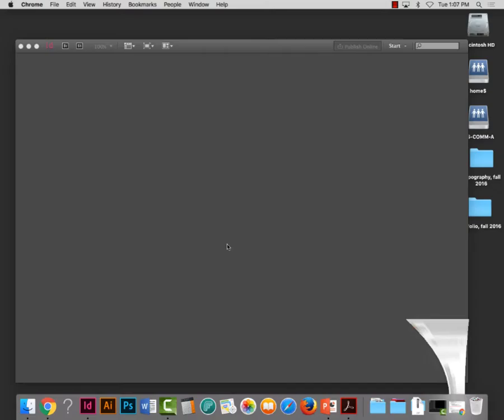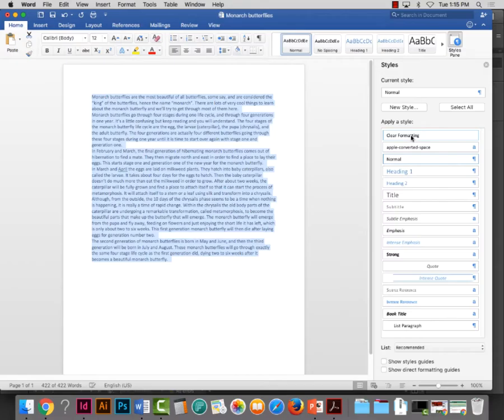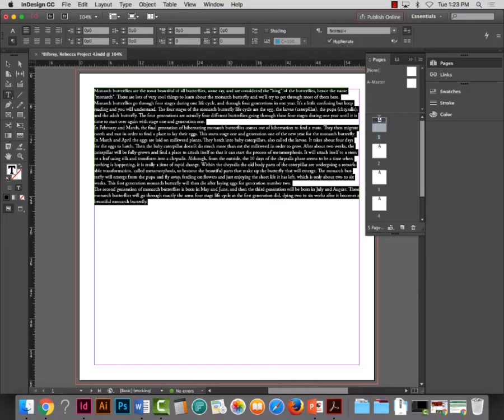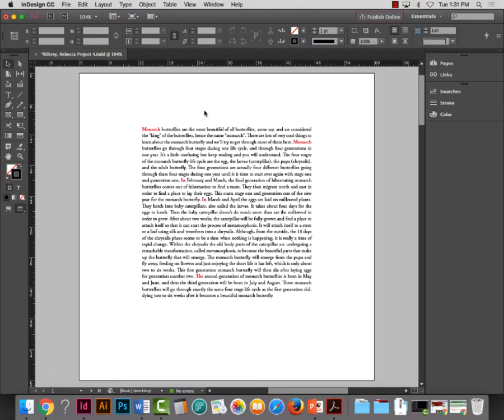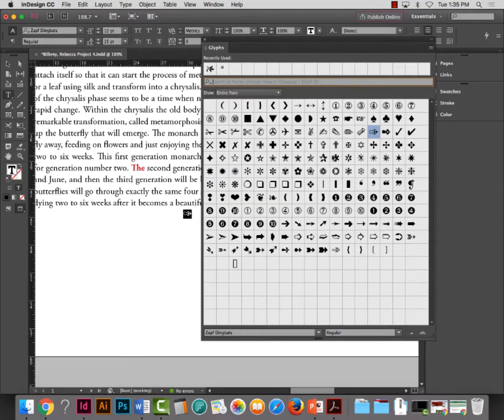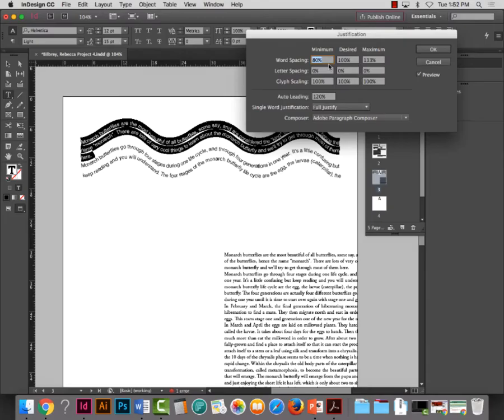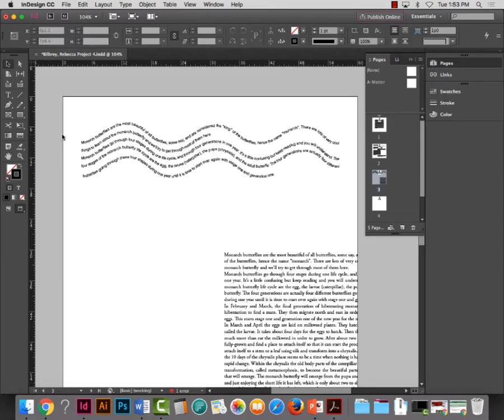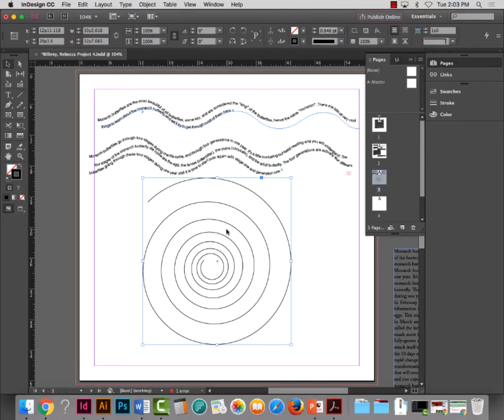Project 4 - Paragraph Indications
This video describes various ways to set paragraphs using InDesign (with some help from Illustrator for spiral shapes) so you can delineate from one paragraph to the next.